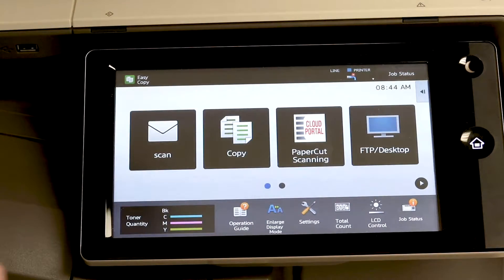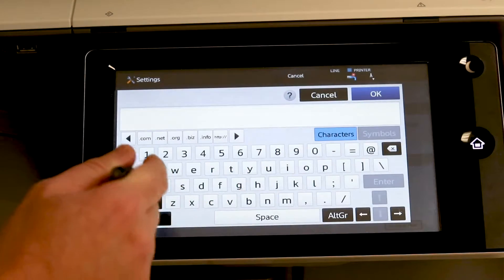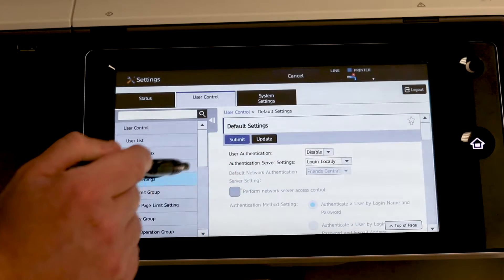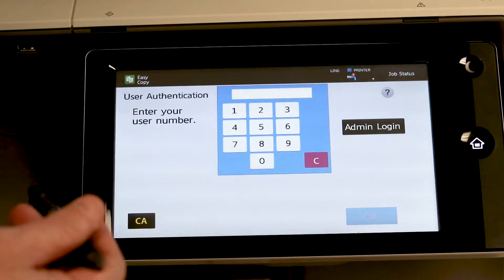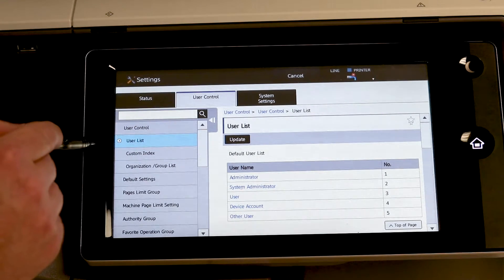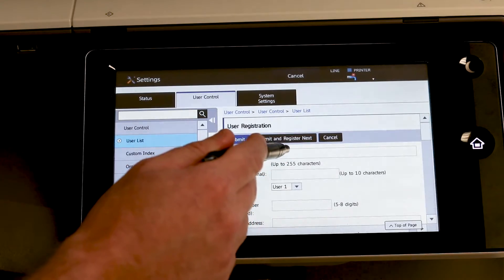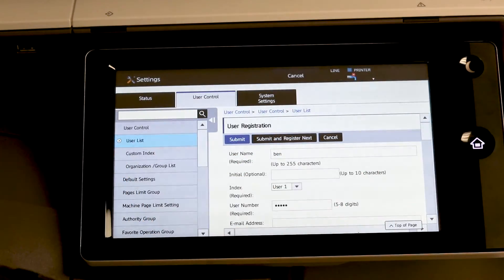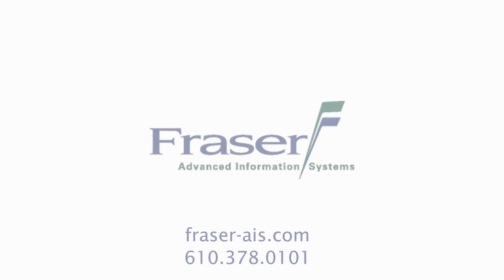How to Set Up Account Codes for Your Sharp MFP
In this video, you'll learn how to set up account codes with your Sharp copier to be able to track user activity.